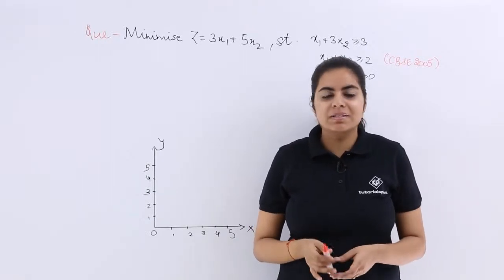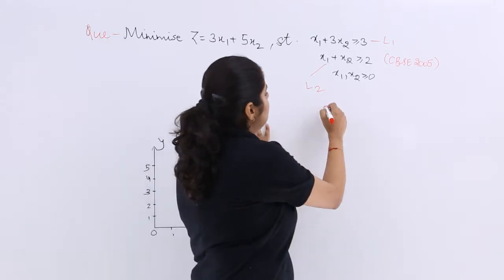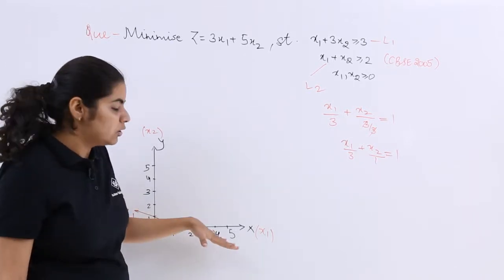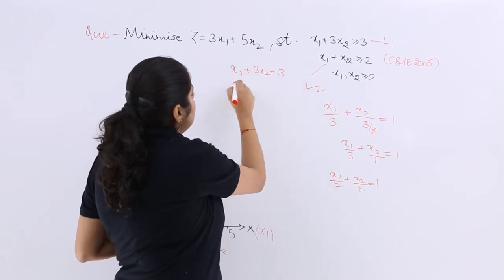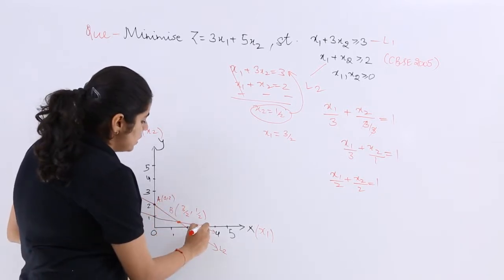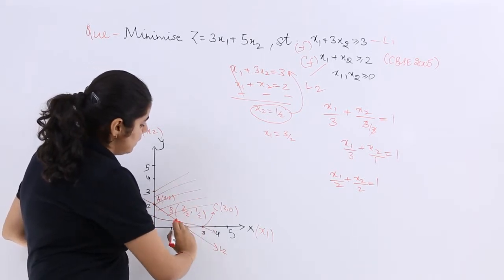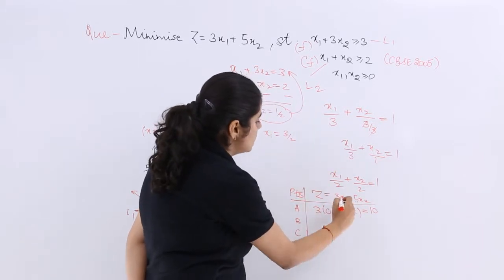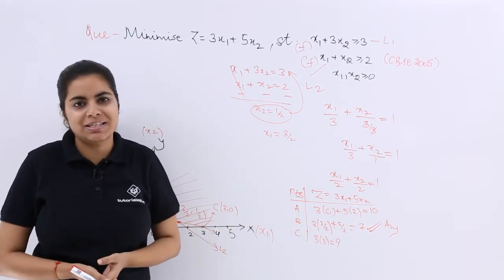Class 12th – Graphical Method Problem Example-2 | Linear Programming | Tutorials Point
Graphical Method Problem Example 2